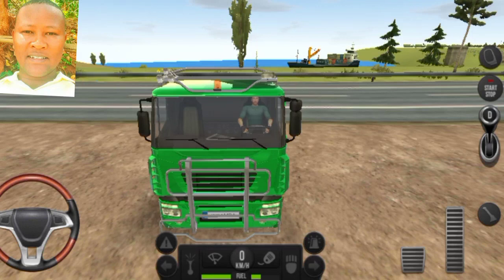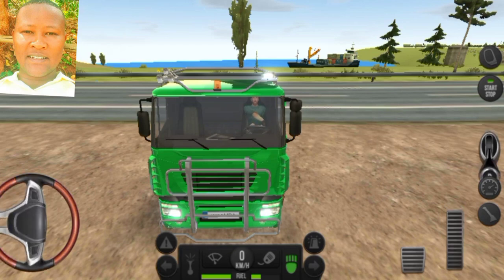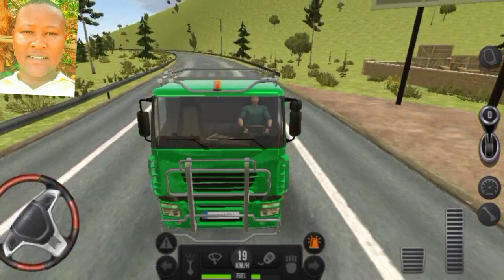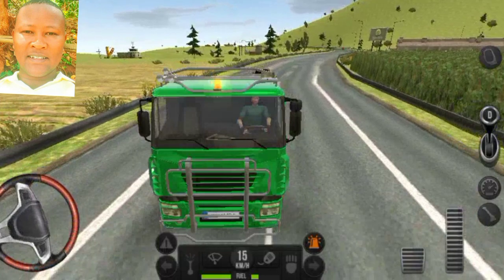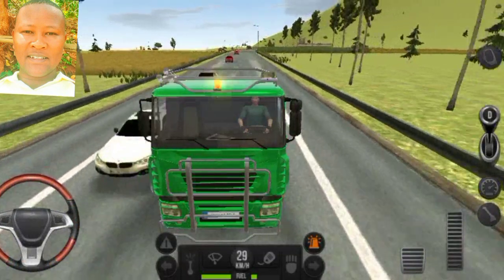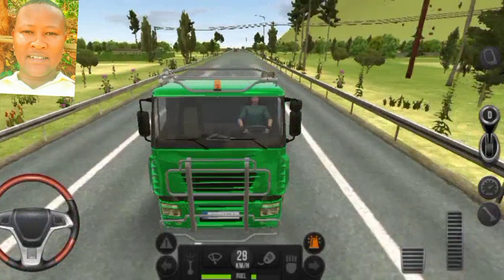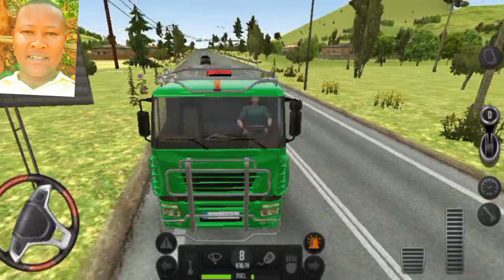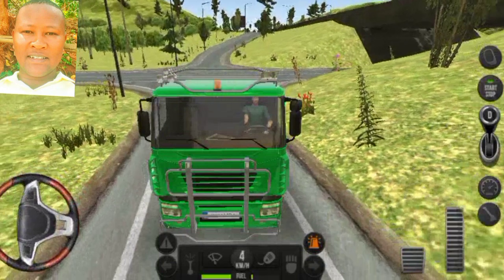learnkamba big animal truck lorry car 卡车模拟器 ट्रक सिम्युलेटर salute 礼炮 车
learnkamba big animals truck lorry car 卡车模拟器 ट्रक सिम्युलेटर simulateur de camion salute 礼炮 车

KINDLY NOTE THE FOLLOWING RULES IN KAMBA LANGUAGE:
[1] No kikamba word begins with the following letters of the alphabet
 B C D F G H J P Q R X Z

[2] Kamba language has 7 vowels and kikamba word can begin with any of the 7 vowels which are  A E I O U including the two diphthongs at i and û.

[3] Kamba words only begin with the following letters of the alphabet
K L M N S T V W Y

COMMONLY USED KAMBA WORDS
1. Wakyeewa ata? – Good morning
2. Wi museo? – Are you fine?
3. Ni museo – I am fine
4. Ni muvea – Thank you
5. Uka tuthi – Come let’s go
6. Koma nesa – Goodnight
7. Uvoo – news
8. Uvoo wa kwakya – News of the morning
9. Uvoo waku – How are you? (singular)
10. Uvoo wenyu – How are you? (plural)
11. Uvoo wa wia – How is work?
12. Ti muthuku – Not bad
13. Wikaa ata? – What do you do?
14. Nzwii – Hair
15. Itho/Metho – Eye/eyes
16. Kyaa/Syaa –Finger/fingers
17. Inyuu – Nose
18. Kutu/Matu – Ear/ears
19. Kuu – Leg
20. Umunthi – Today
21. Uni – Tomorrow
22. Iyoo – Yesterday
23. Mwiitu – Young unmarried lady
24. Mwanake – Young unmarried man
25. Syana – Children
26. Nesa – Good, nice, well
27. Nthuku – bad
28. Nyie – Me
29. We – You
30. Ithyi– We
31. Inywe– You (plural)
32. Mo – They
33. Uyu – This
34. Usu – That
35. Uya – That over there
36. Aya – These
37. Asu – Those
38. Aaya – Those over there
39. Vulana – Sweater
40. Muvuuto – Trousers
41. Ikoti – Coat
42. Ilinda – Dress
43. Kiatu/iatu – Shoe/shoes
44. Ndunyu – Market
45. Kwakya – morning
46. Muthenya – day
47. Munyanyawa – My friend
48. Musyi – City/town
49. Ndunyu – Market
50. Sukulu – School
51. Mbasi – bus
52. Kisululu – Bicycle
53. Motokaa – car
54. Mwalimu – Teacher
55. Kalani – Clerk
56. Nthi – Country
57. Ng’ombe – Cow
58. Nguluwe – Pig
59. Mbui – Goat
60. Ilondu – Sheep
61. Nguku – Chicken
62. Simu – Telephone
63. Kaawa – Coffee
64. yiia – Milk
65. Kiwu – Water
66. Nyai – Tea
67. Sota – Soda
68. Ngima – Ugali
69. Isyo – Beans
70. Ikuyu – Fish
71. Musele – Rice
72. Sukali – Sugar
73. Itunda – Fruit
74. Muunda – Farm
75. Viasala – Business
76. Mwalimu – Teacher
77. Musomethwa – Student
78. Muimi – Farmer
79. Ndakitali – Doctor
80. Mualavu – Arab
81. Kilasi – Class
82. Kuamuka/amuka – To wake up
83. enda/thi – to go
84. Kwitwa – To be called
85. Kwikala – To stay
86. uka – To come
87. Kulisa – To climb
88. Kusyoka – To return
89. Kwona/ona – To see
90. Kunenga – To give
91. Kwika – To do
92. Kuya – To eat
93. Kunywa – To drink
94. Kusomethya – To teach
95. Kuandika – To write
96. Kuthoosya – To sell
97. Kwimanyisya – To study/learn
98. Thumua – Rest
99. Kuvanda – To plant
100. Kukwata/kwata – To get
GENERAL ROAD SAFETY TIPS FOR DRIVING

1.HAVE YOUR SEAT BELT ON AT ALL TIMES
2.OBSERVE THE DRIVING SPEED LIMIT:
3.ALWAYS MAINTAIN A SAFE DISTANCE FROM THE VEHICLE IN FRONT OF YOU

4.NORMALIZE THE USE OF INDICATORS WHEN OVERTAKING OR CHANGING LANES:

5.DRUNK DRIVING IS PUNISHABLE IN KENYA:

6.AVOID BEING EMOTIONAL ON THE ROAD:

7.BE EXTREMELY CAUTIOUS WHEN DRIVING DURING THE WET SEASONS:

8.AVOID USING YOUR PHONE WHEN DRIVING:

9.ALWAYS KEEP YOUR CAR IN GOOD CONDITION:

10.BE WARY OF UNMARKED SPEED BUMPS;